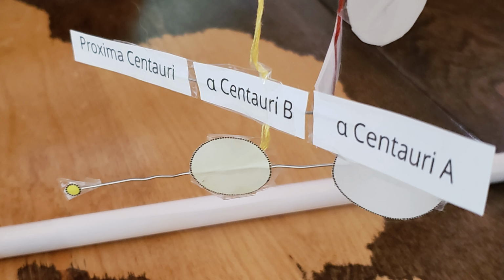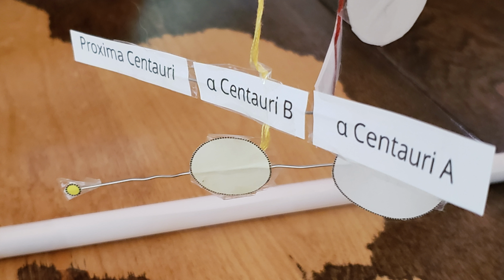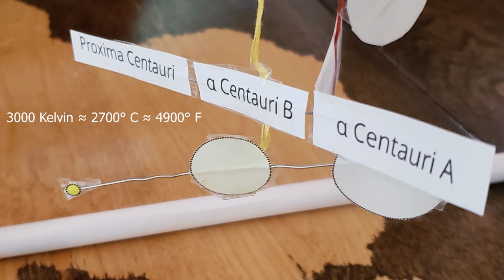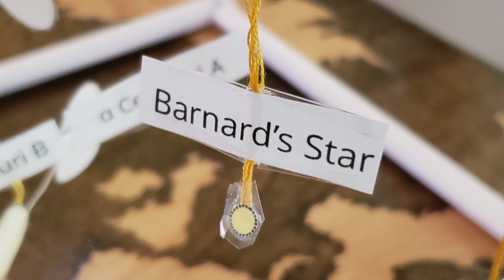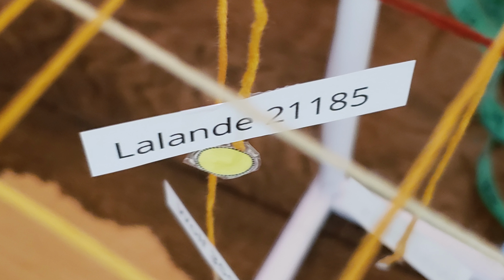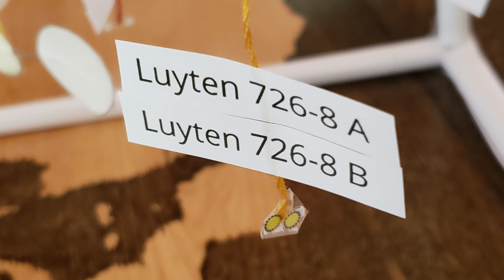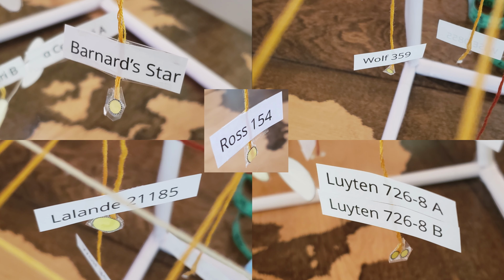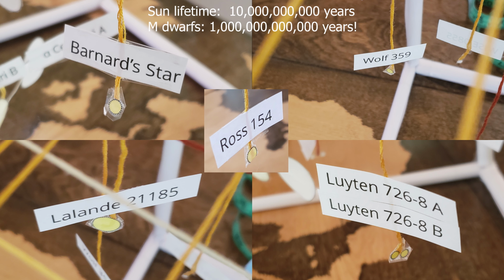Local Stellar Neighborhood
Learn a little bit about the stars closest to the Solar System!
For step-by-step instructions to build your own stellar neighborhood model, head over